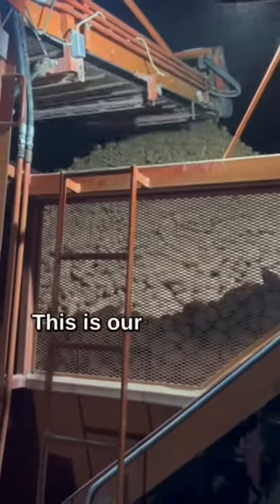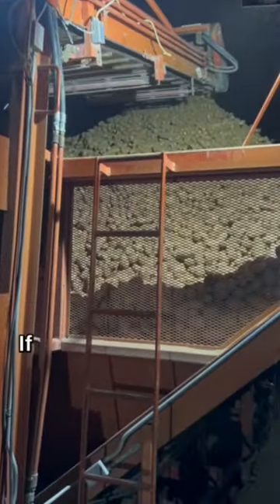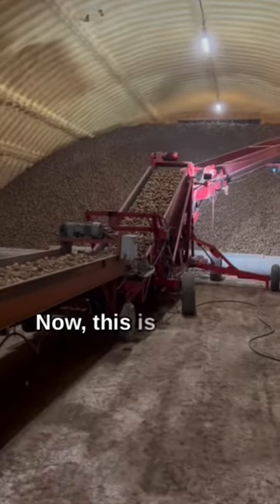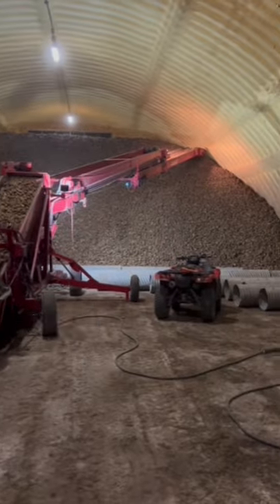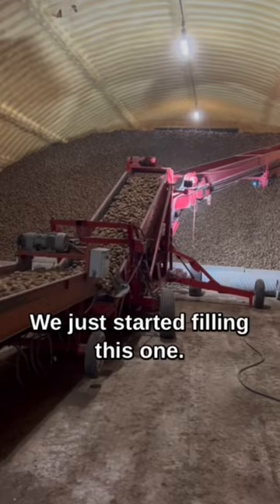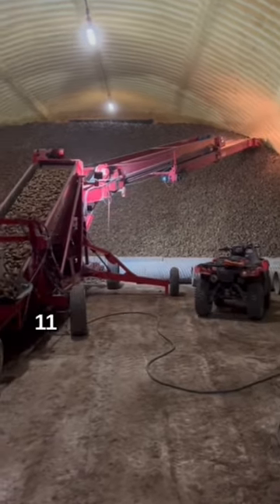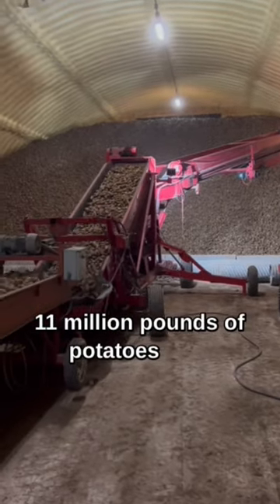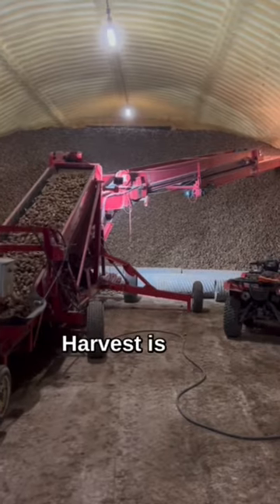11 million pounds of potatoes